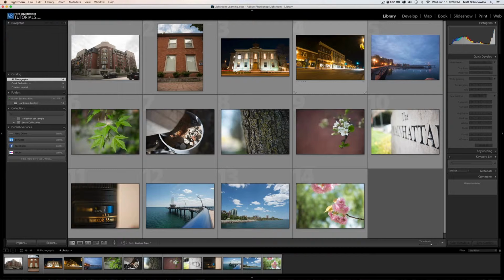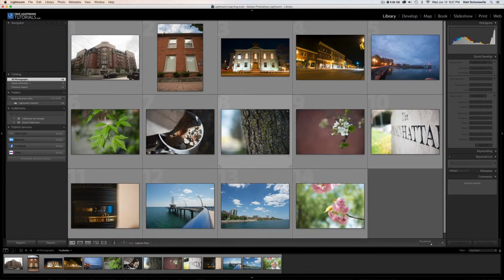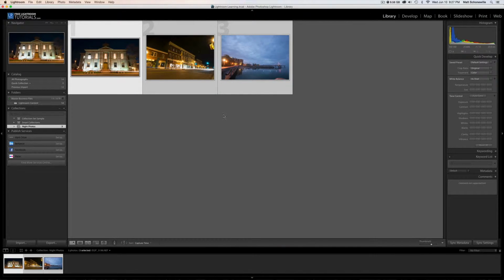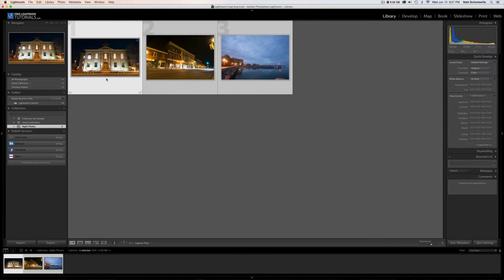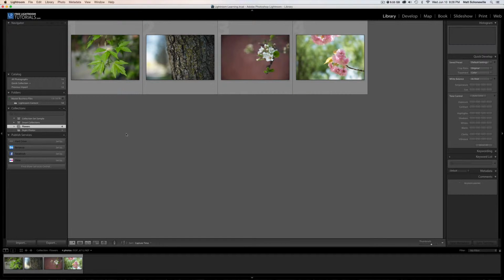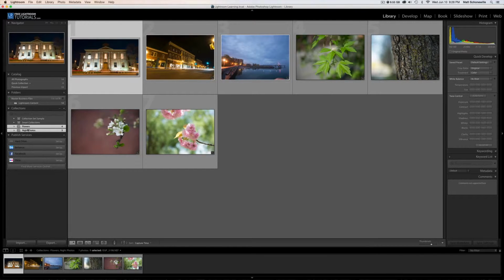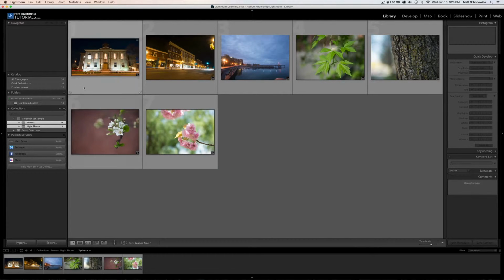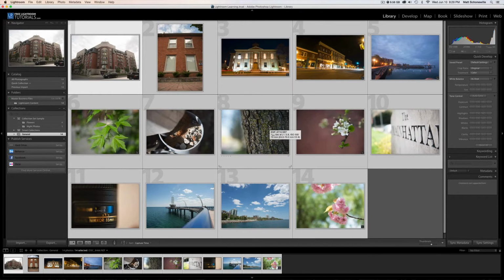Lightroom Tutorial: How to use collections in lighroom in Lightroom 6/CC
In this video we go into detail on how you use collections in lightroom.